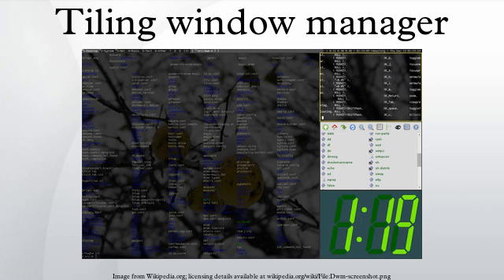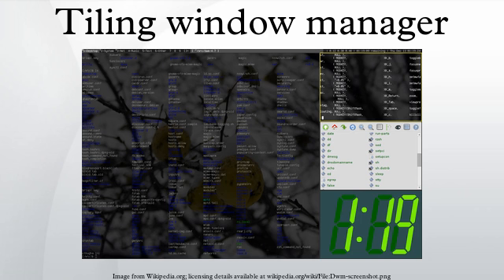Tiling window manager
In computing, a tiling window manager is a window manager with an organization of the screen into mutually non-overlapping frames, as opposed to the more popular approach of coordinate-based stacking of overlapping objects that tries to fully emulate the desktop metaphor.